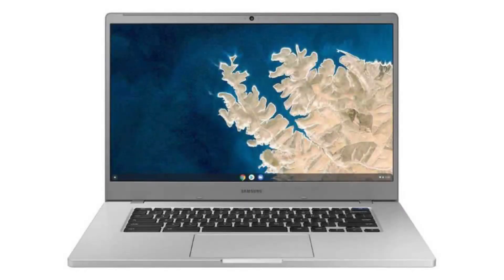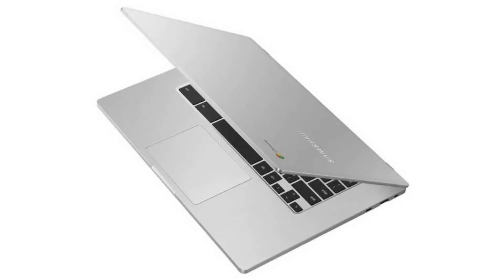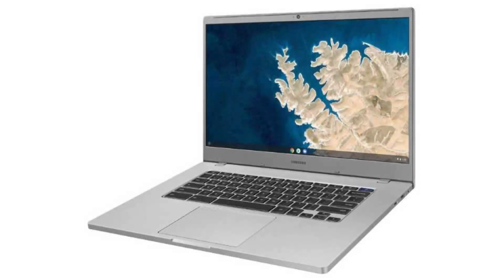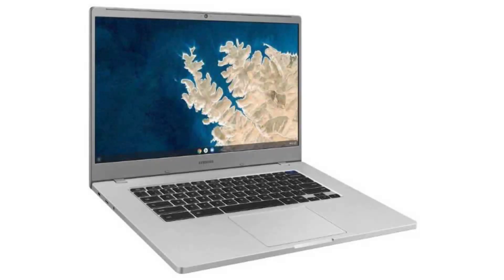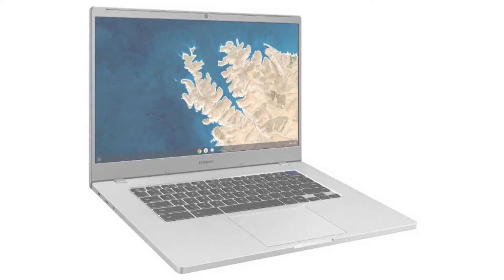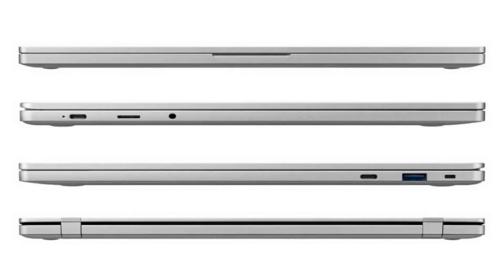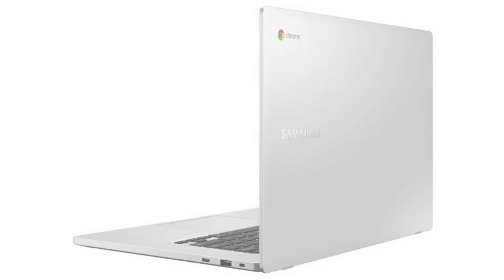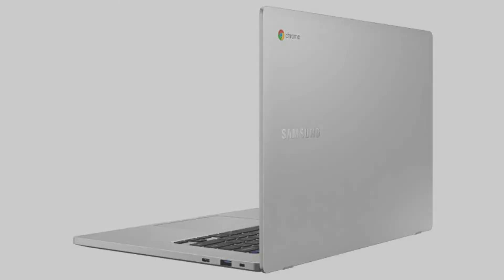Samsung Chromebook 4 + XE350XBA-K03US Quick Facts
In this video, we are looking at the Samsung Chromebook 4 + XE350XBA-K03US.